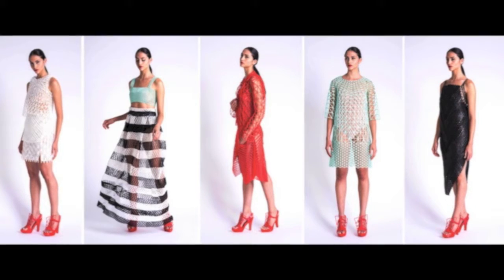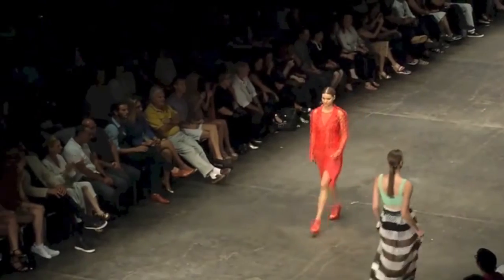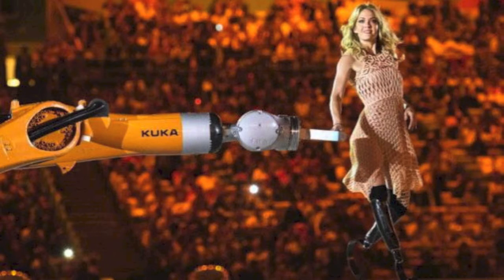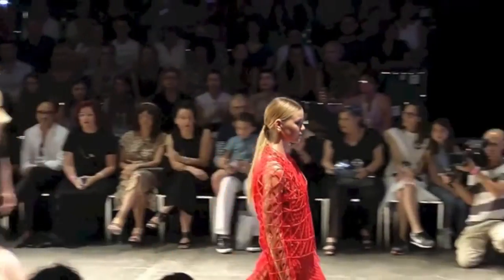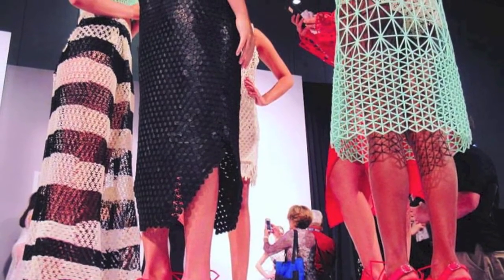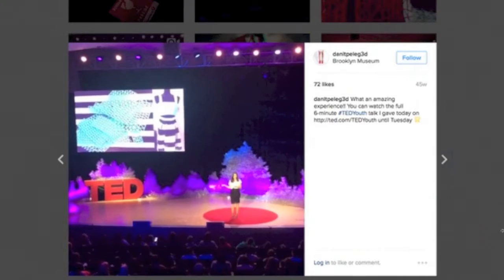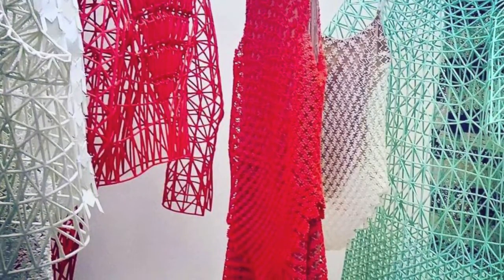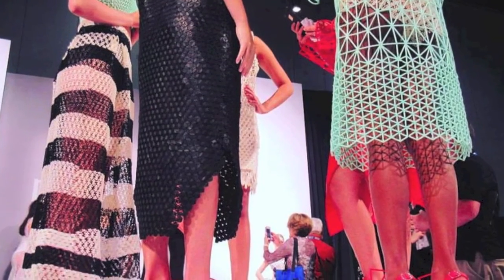Fashion FWD: Danit Peleg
Danit Peleg, 28, is a Fashion Designer based in Tel Aviv, Israel. In 2015, for her graduate collection at fashion school, Danit was the first to design and 3D print an entire ready-to-wear fashion collection - printed entirely at home. Her collection and the potential that printing clothes could have on the fashion industry has captivated the attention of millions globally.  For the Rio 2016 Paralympics Opening Ceremony, Danit used her 3D printing technique to design and print a dress for Amy Purdy, a double-leg amputee who performed a samba solo. Danit graduated from world-renowned Israeli Fashion School, Shenkar.